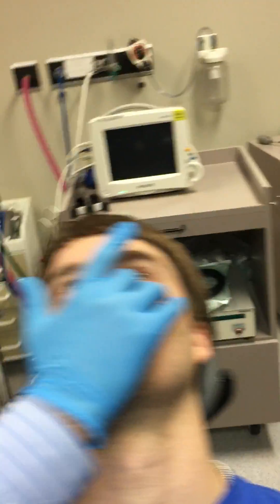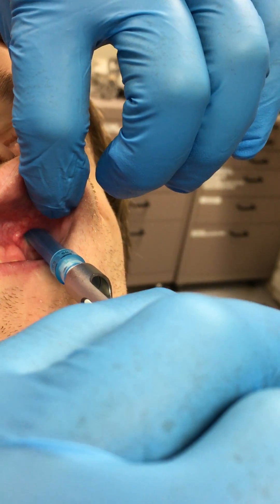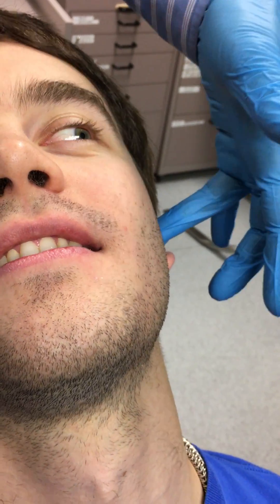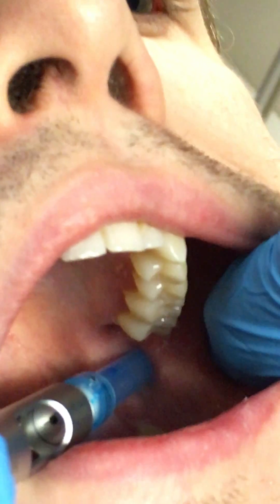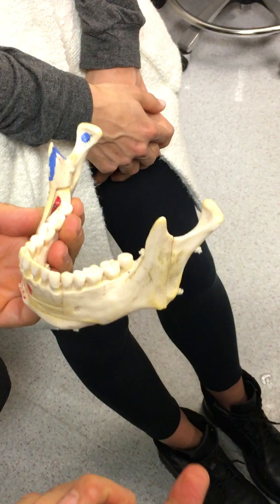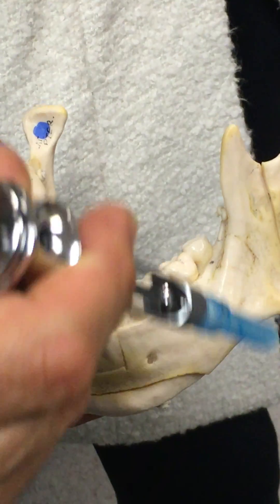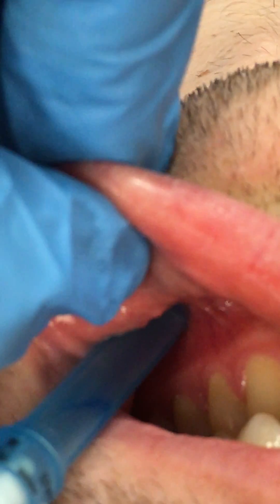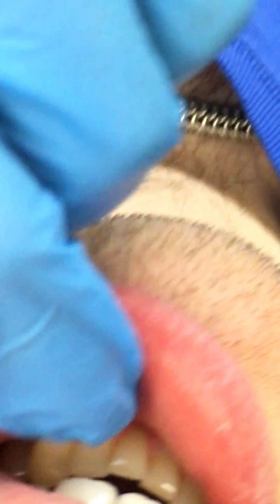Local Anaesthesia Tutorial for Dentistry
Tutorial for supraperiosteal, bucal, inferior alveolar, greater palatine, incisal papilla, gowgates, mental foramen, PSA, and infraorbital block.